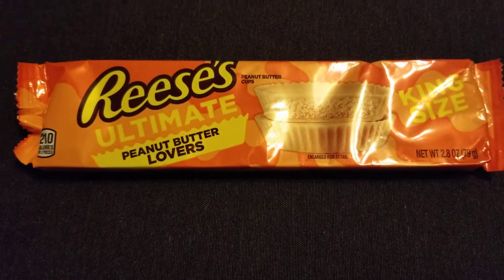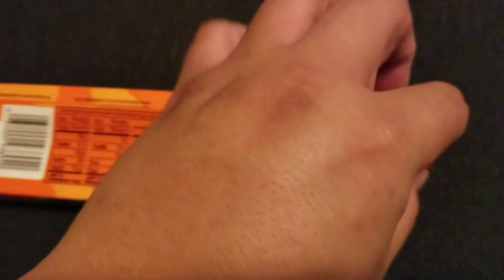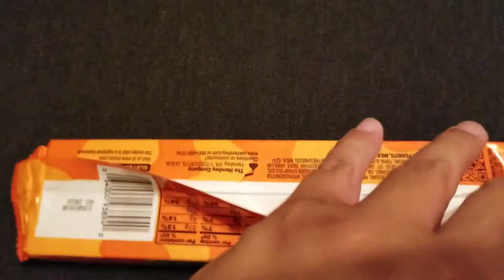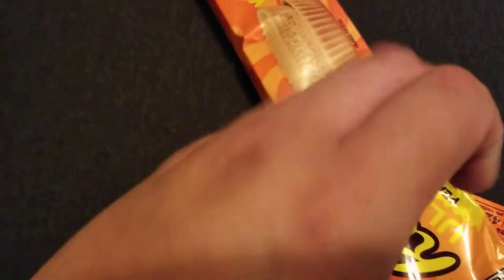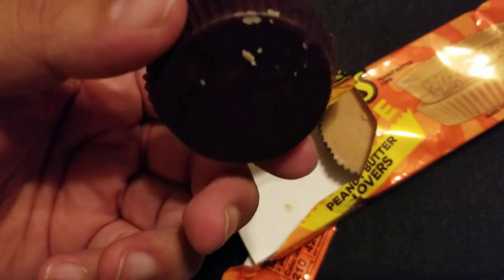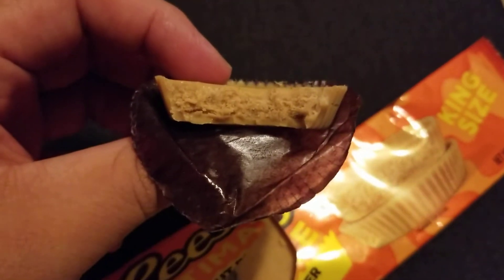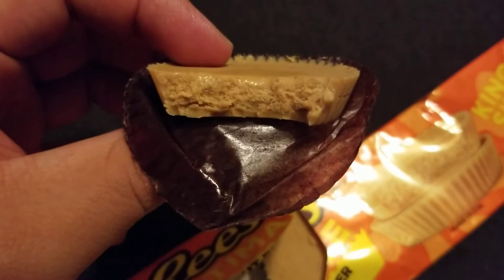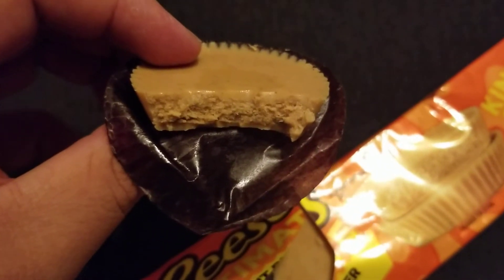Reese's Ultimate Peanut Butter Lovers Unboxing!!!